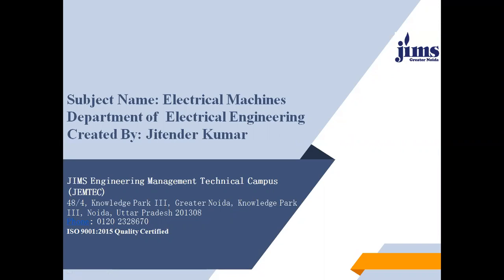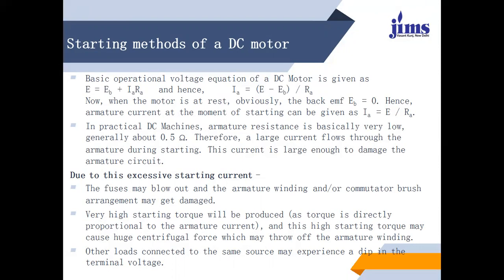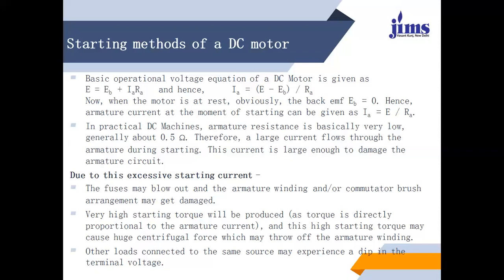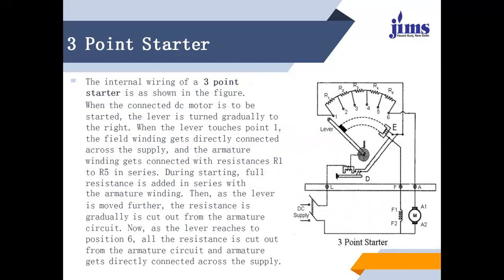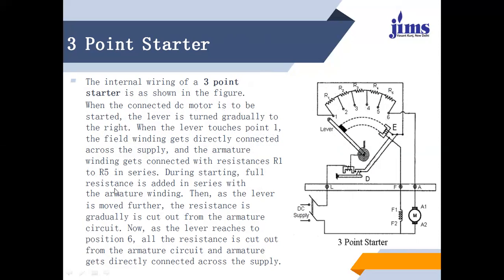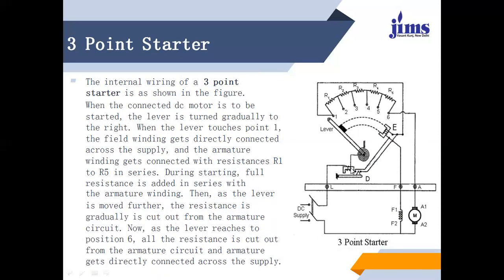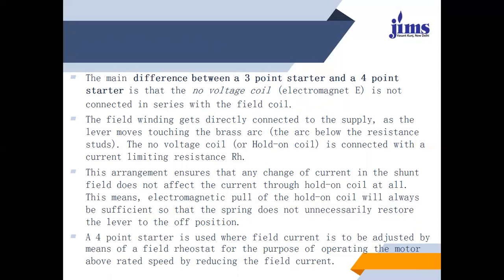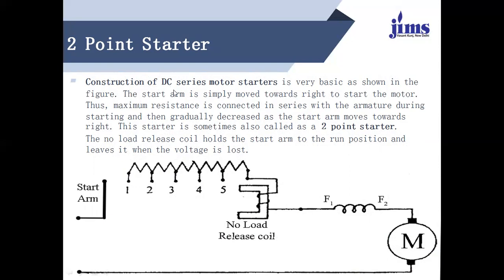JK EM ETME209 Lecture 7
This video provide information related to DC Machines.